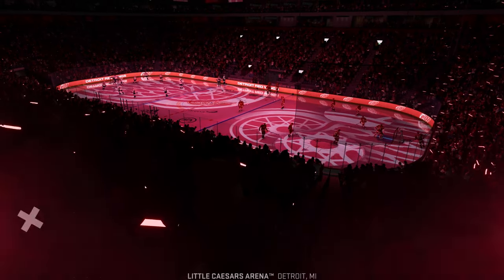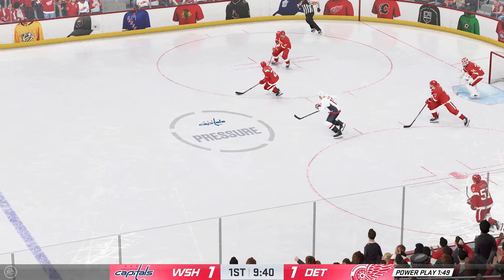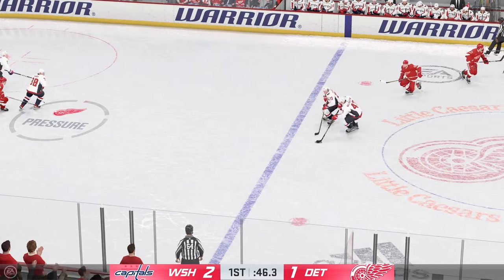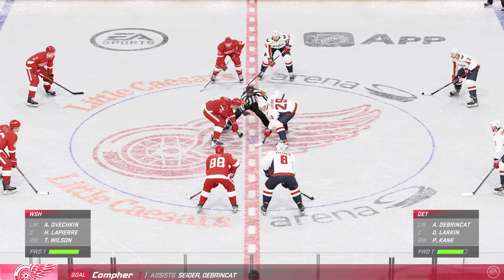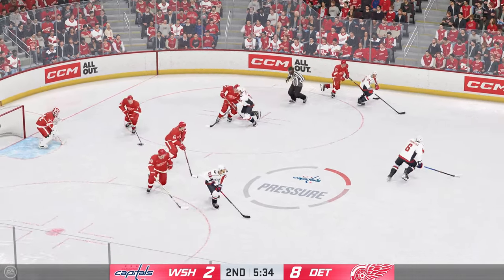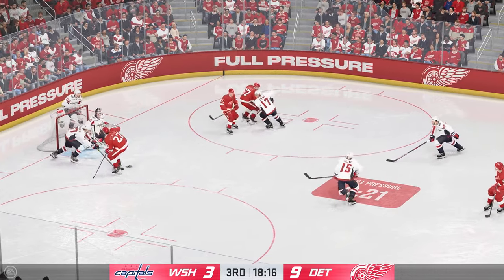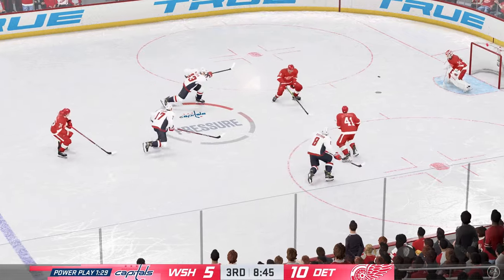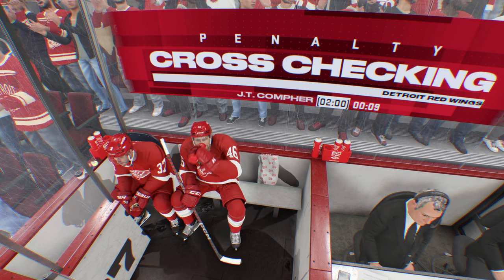NHL LIVE🔴 Washington Capitals vs Detroit Red Wings - 9th April 2024 | NHL Full Match - NHL 24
Washington Capitals vs Detroit Red Wings NHL

Hey guys thank you so much for watching, if you enjoy this video give a big thumbs up, share this video and make sure to SUBSCRIBE so you never miss another video.

Please Share your feedback and opinion in the comment section
Peace !!

Extended highlights of the Washington Capitals at Detroit Red Wings

Ice hockey highlights 2024
National Hockey League
ice hockey highlights
nhl 24 be a pro
nhl 24 review
nhl big hits
nhl hockey games 2024
Stanley Cup
Stanley Cup 2024
Stanley Cup Playoffs
2023 Stanley Cup Playoffs
2023 Stanley Cup Playoff

IIHF
World Championship
Ice Hockey
Hockey
Championship
International Hockey
Top hockey plays
Top hockey goals
Highlights
2024 IIHF Worlds
Game
Highlights Hockey
Goals
Hockey Plays
Top Saves
Top Plays
IIHF Hockey Saves
Hits
Highlights Goals
Top Players
Top Hockey Players
MVP
2024 Hockey
Top 5
Top Moments
Best Actions
IIHFWorlds

ice hockey
nhl highlights
nhl highlights 2024
nhl live
nhl 24

NHL Playoffs 2024
NHL 2024
NHL Shocking Goals
NHL Highlights
NHL Hits
NHL Goals
NHL 2024
NHL goals
NHL PS5
NHL24 PS5
NHL Full Match
National Hockey League
NHL Season 2024
NHL Live Stream
NHL Goals
NHL live
NHL Today match
NHL Today match highlights
NHL All Goals & Highlights
NHL Extended Highlights & All Goal 2024 HD
NHL Extended Highlights & Goals
NHL Highlights & Goals
NHL highlights
extended highlights
Extended Highlights & Goals
Extended Highlights & All Goal 2024 HD
Extended Highlights & All Goal
Extended Highlights & All Goal 2024
Extended Highlights & Goals HD
All Goals & Highlights HD
All Goals & Highlights
Today match highlights
sport
hockey
nhl streams free
nhl stream
NHL TRADE
2024 IIHF World Championship
IIHF World Championship
World Championship

Anaheim Ducks
Arizona Coyotes
Boston Bruins
Buffalo Sabres
Calgary Flames
Carolina Hurricanes
Chicago Blackhawks
Colorado Avalanche
Columbus Blue Jackets
Dallas Stars
Detroit Red Wings
Edmonton Oilers
Florida Panthers
Los Angeles Kings
Minnesota Wild
Montreal Canadiens
Nashville Predators
New Jersey Devils
New York Islanders
New York Rangers
Ottawa Senators
Philadelphia Flyers
Pittsburgh Penguins
San Jose Sharks
Seattle Kraken
St. Louis Blues
Tampa Bay Lightning
Toronto Maple Leafs
Vancouver Canucks
Vegas Golden Knights
Washington Capitals
Winnipeg Jets